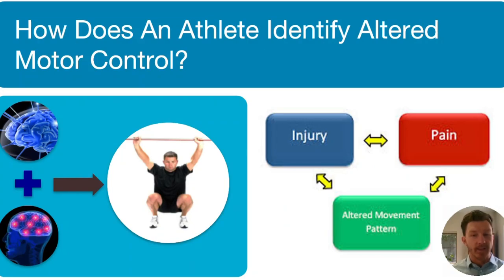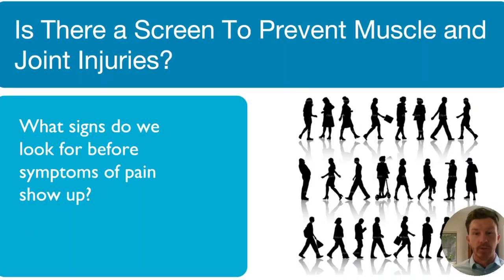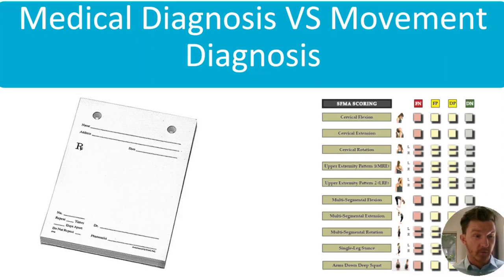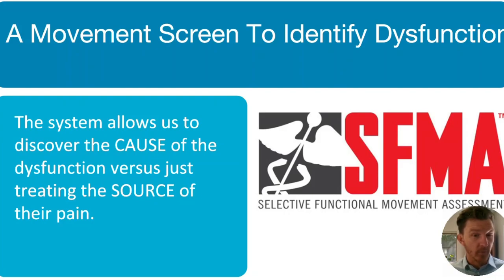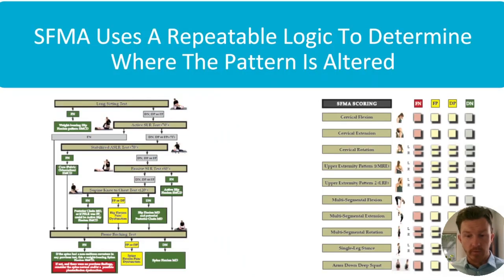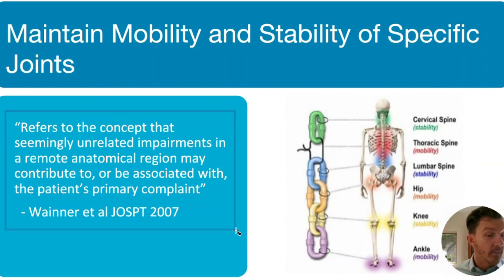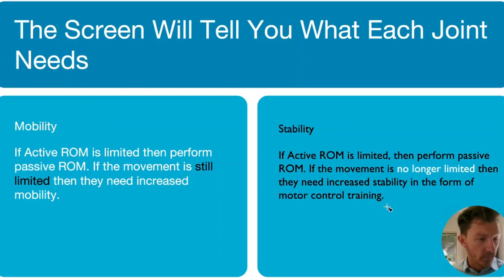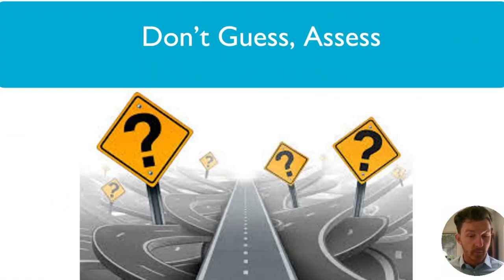SFMA Explained: Improve Athletic Performance & Prevent Injuries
Are you an athlete looking to improve performance and prevent injuries? In this insightful video, Dr. Noah Volz introduces the Selective Functional Movement Assessment (SFMA), a powerful tool for understanding how you move and identifying the root causes of pain and dysfunction. Learn why movement screening is crucial for athletes and how the SFMA helps pinpoint issues before they lead to injury.

This guide is essential for athletes, coaches, physical therapists, chiropractors, and anyone interested in movement optimization and sports performance.

Here's what you'll discover about the SFMA:

0:00 Introduction: Movement in Athletes & Factors Influencing It

2:09 Identifying Altered Motor Control: Assessing Movement Output

3:53 The Need for Movement Screening: Preventing Injuries Before Pain

6:52 SFMA as a "Movement Diagnosis" vs. Medical Diagnosis

10:14 The Seven Efficient Movements of the SFMA

11:24 Understanding Regional Interdependence: Stability & Mobility Patterns

16:00 Determining Joint Needs: Mobility vs. Stability Assessment

17:49 The "Reset, Reinforce, Retrain" Approach:

Reset: Increasing Mobility (Chiropractic, Trigger Point Therapy, ART)

Reinforce: Spinal Hygiene, Posture, Sleep, Stress Management

Retrain: Building Strength & Motor Control Training

19:57 "Don't Guess, Assess": Objective Data for Athletic Performance

Dr. Noah Volz provides expert insights into functional movement, injury prevention, and rehabilitation training. Understand the biomechanics of your body to unlock your full athletic potential and avoid common pitfalls.

Learn more about functional movement and sports performance from Dr. Volz